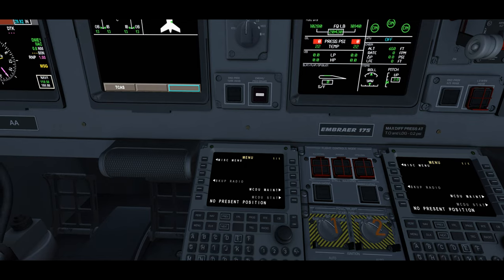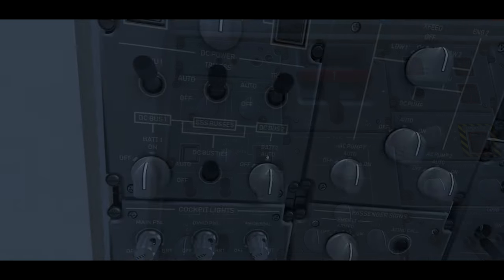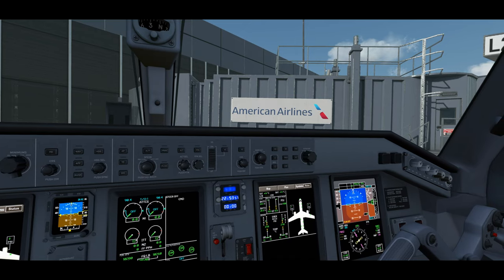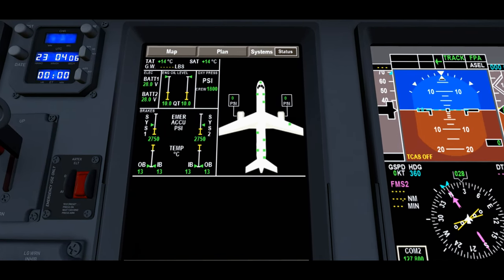P3DV4/V5 Embraer 175 Pilot Series | Crew Brief & Originating / Receiving Ep.2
Hello everyone and welcome back to the channel! I apologize for the delay on this video, but took longer than expected and was on a an airline trip as well.

This series is dedicated on to properly fly the ERJ 170/175. Follow along with a real world pilot to see all the steps it takes to safely complete a flight.

In episode two we will covering what entails a crew briefing and our originating / receiving checklists and flows.

Addons Used:
- Feelthere ERJ 175
- P3Dv4
- FSDreamTeam KORD
- FSDreamTeam KIAH